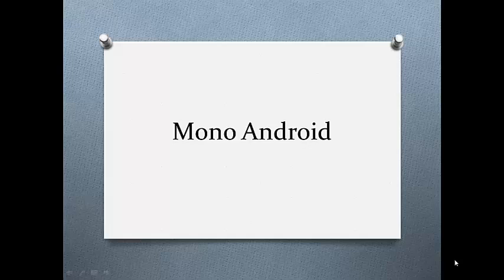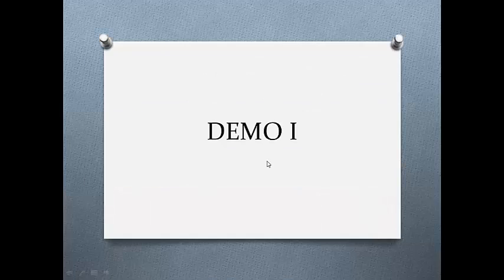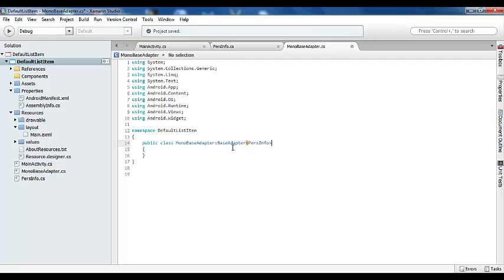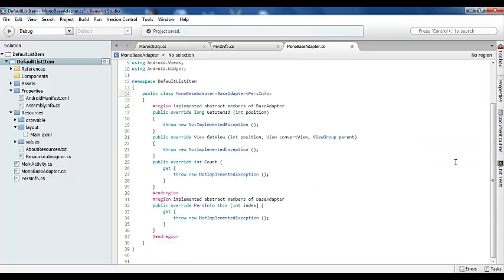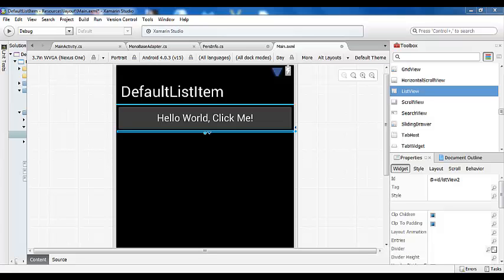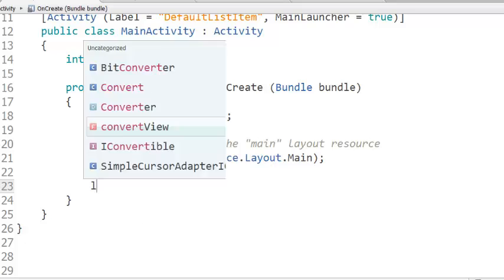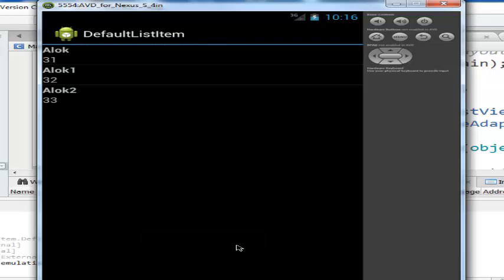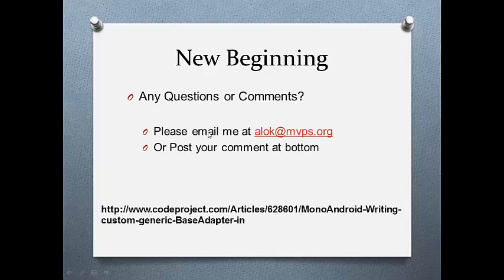MonoAndroid BaseAdapter and ListView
Creating custom generic BaseAdapter and using same in List View (Android)